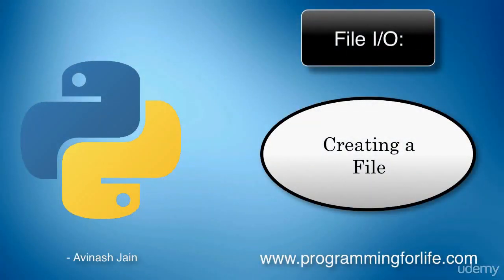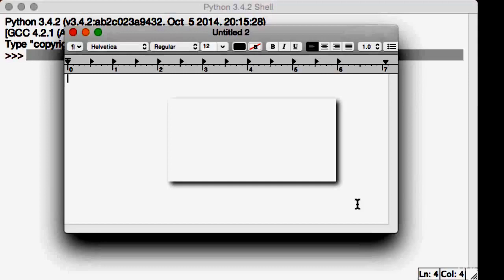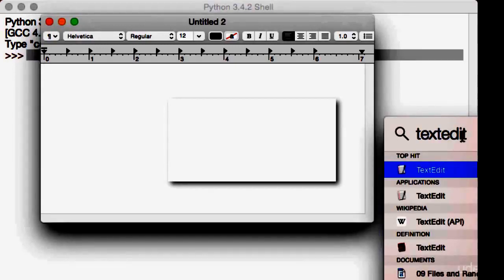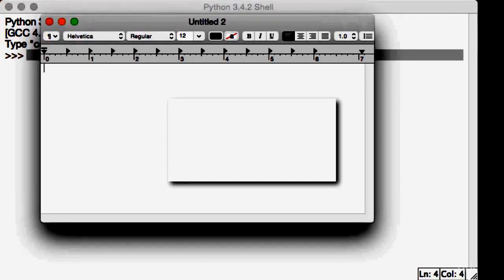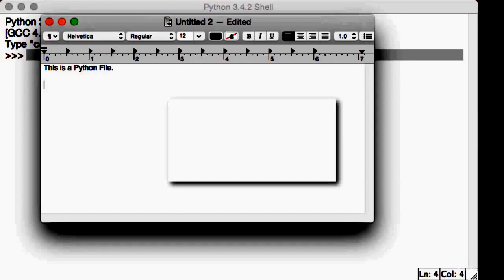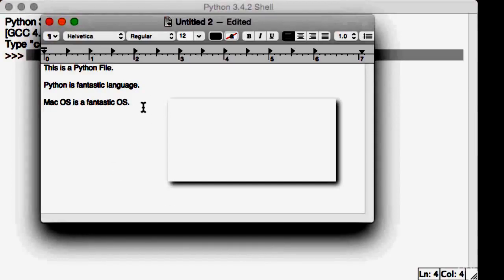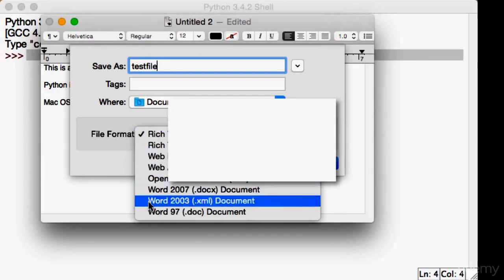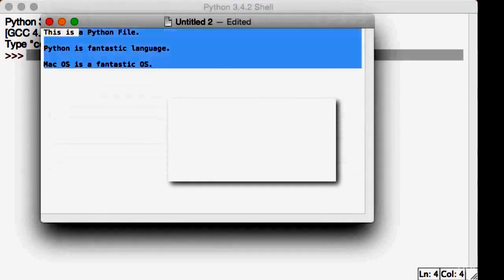06 File Input Output 01 Creating a File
06 File Input Output   01 Creating a File